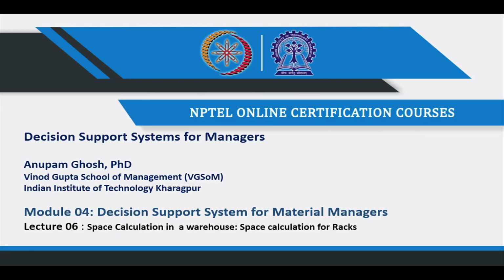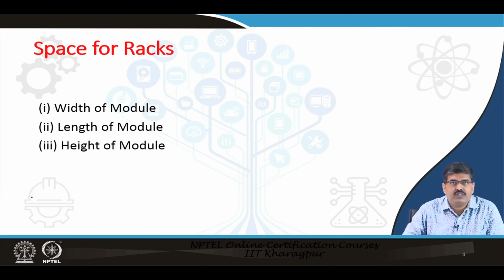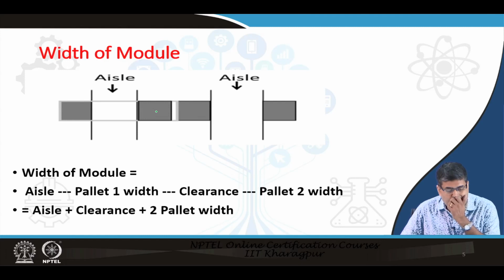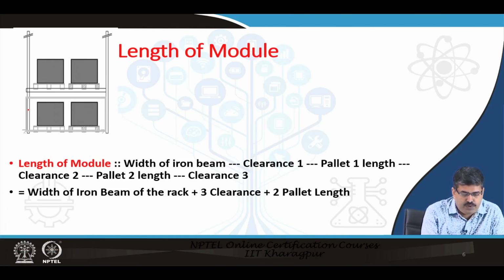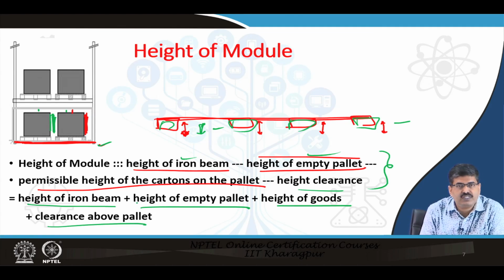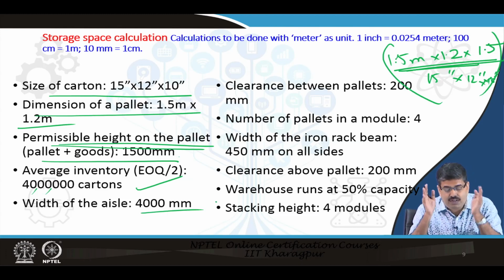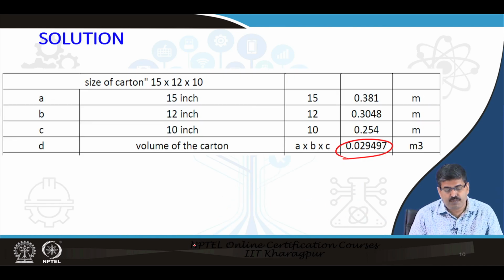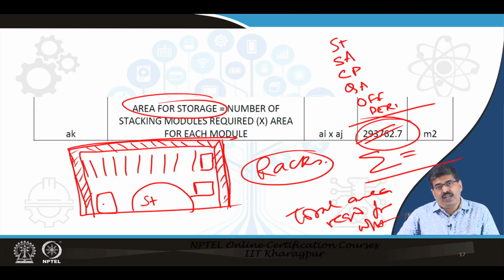Lecture 21: Space calculation in a warehouse : Space calculation for racks